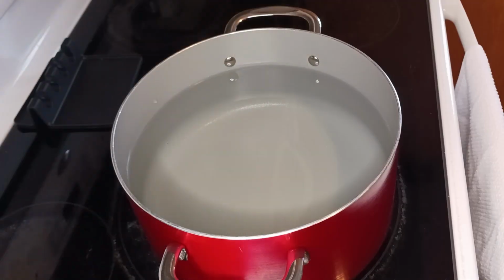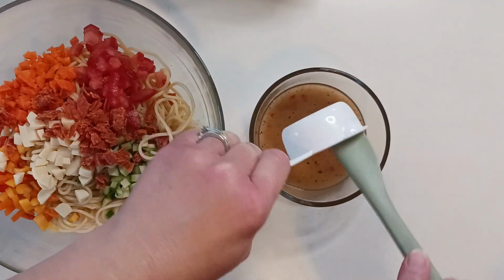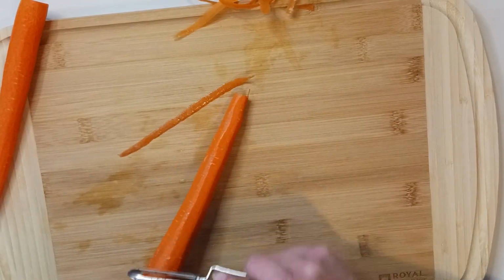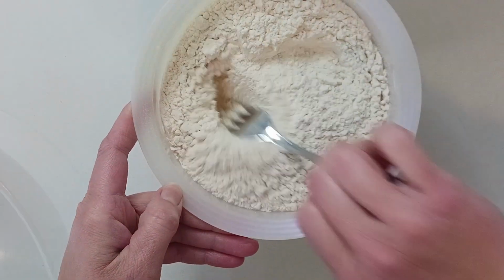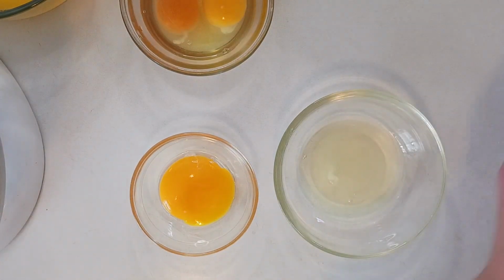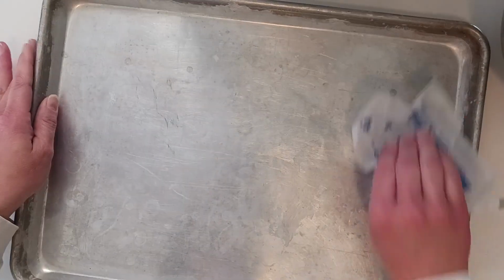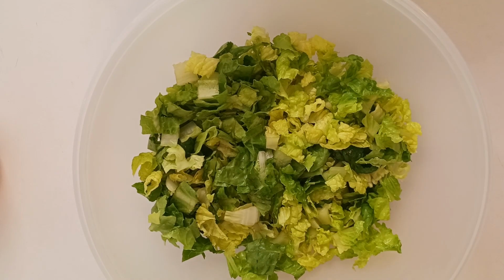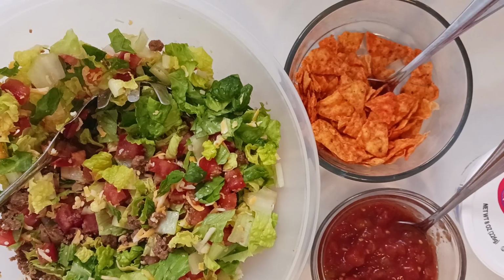Potluck Side Dishes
These are some tried and true crowd favorites.

Italian Pasta Salad

16 oz. Pasta, any kind (I prefer Spaghetti)
1/2 C. Tomatoes, chopped
1/2 C. Cucumbers, chopped
1/2 C. Bell peppers, chopped (any variety)
1/2 C. Carrots, diced
1/2 C. Black olives, sliced
1/2 C. Red onion, chopped
1/2 C. Pepperoni (or Salami), cut in 1/4
1 C. Mozzarella or String cheese, chopped
1 C. Italian Dressing (any variety - House, Zesty, etc...)
2 Tbsp. Salad Supreme (Optional)

Cook pasta according to directions on package. Drain. Let pasta sit in ice water for 2 - 3 minutes. Drain. Put the pasta in a large bowl. Add the vegetables to the pasta. In a small bowl, whisk the Italian dressing and salad supreme together. Pour over the pasta and vegetables. Stir to combine. Add a small amount (1 Tbsp) of dressing, if needed. Cover and refrigerate until ready to serve.
You do not need to use all of the vegetables listed. Use what vegetables you like. This is really good with just the Italian Dressing. The Salad Supreme seasoning enhances the flavor but is definitely optional.

Vegetable Dip

1 1/2 C. Sour cream
3/4 C. Mayonnaise
1 tsp. Minced onion
1 tsp. Dill weed
1 tsp. Garlic salt
1/4 tsp. Worcestershire sauce
Stir to combine all of the ingredients. Cover and refrigerate at least one hour.

Chocolate Chip Cookie Bars

2 C. + 2 Tbsp. Flour
1/2 tsp. Salt
1/2 tsp. Baking soda
12 Tbsp. Butter (1 1/2 sticks), melted and cooled to room temperature
1 C. Packed brown sugar
1/2 C. Sugar
1 Egg
1 Egg white
2 tsp. Vanilla extract
2 C. Semi - sweet chocolate chips (or butterscotch)
1 - 2 pinches Coarse salt (optional)

Preheat oven to 350° Grease a 9 x 13 pan.
In a medium bowl, stir together flour, salt, and baking soda. Set aside.
In a large mixing bowl, add melted butter, brown sugar, and sugar. Mix on low speed until well combined. Add egg, egg yolk, and vanilla. Mix until combined. Slowly add in the flour mixture, switch to a medium speed, then high speed as you add more flour and the dough becomes stiff. Stir in chocolate chips. Do not over mix. Transfer dough to prepared pan. Press dough with wax paper (or greased fingers) to evenly spread the dough in the pan. Bake 17 - 20 minutes. Check the center of the bars with a toothpick to see if they are done. If the toothpick comes out with dough on it, bake them another 2 - 3 minutes. Remove pan from oven. Immediately sprinkle with coarse salt, if desired. Let cool. Cut into squares and store in an airtight container.

Taco Salad

1 Head Iceberg lettuce (or 3 - 4 Romaine hearts), chopped
1 pd. Taco meat, precooked and cooled
2 - 3 tomatoes, chopped
1/4 onion, diced (optional)
2 C. Cheddar Cheese, shredded (or any variety)
1 (9.25 oz) bag Nacho cheese Doritos, crushed
Western French Dressing
Sour cream
Salsa
Black Olives, sliced

In a large bowl, mix lettuce, taco meat, tomatoes, onion, and cheese. Cover and refrigerate until ready to serve. Just before serving, stir in the crushed chips OR place the crushed chips in a bowl and set next to the salad, letting everyone add what they want to their salad. I set out different toppings and let everyone pick their own. Example: Black olives, western dressing, salsa, sour cream, etc...